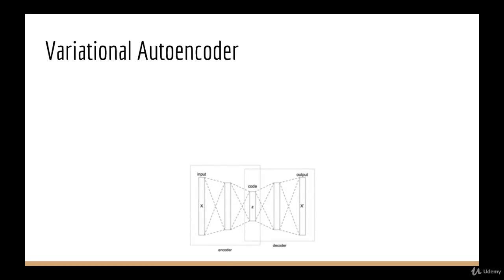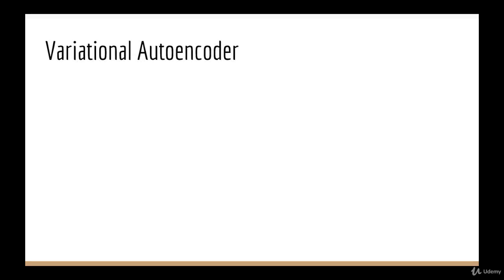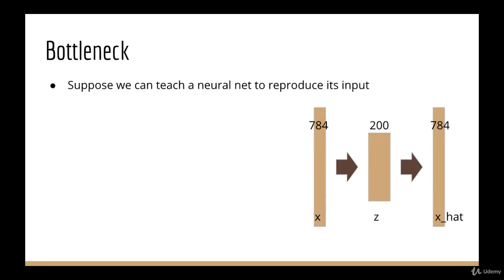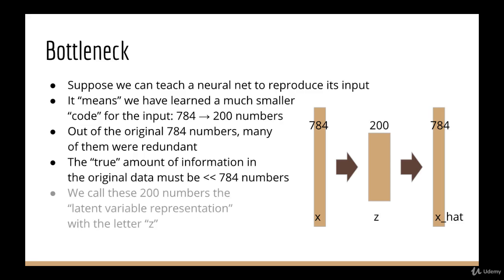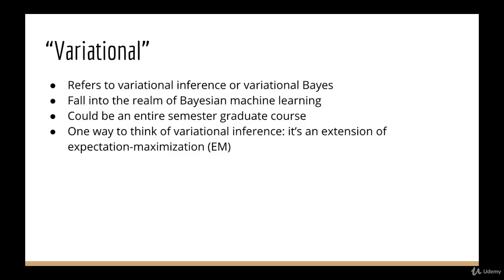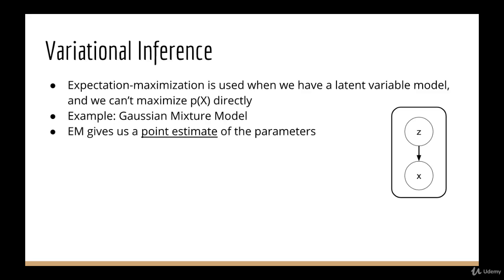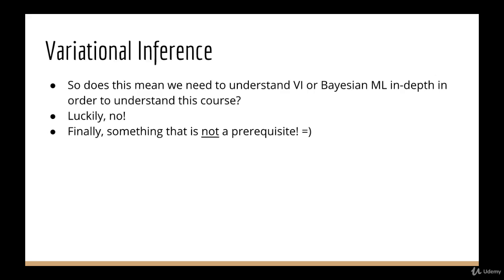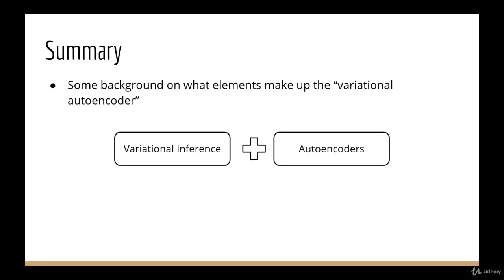Introduction to Variational Autoencoders - Generative Adversarial Networks (GAN) Tutorial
Introduction to Variational Autoencoders is a free tutorial by Lazy Programmer Inc. from Generative Adversarial Networks (GAN) course
Link to this course(Special Discount):
This is the best Generative Adversarial Networks (GAN) Course
Course summary:
Learn the basic principles of generative models
Build a variational autoencoder in Theano and Tensorflow
Build a GAN (Generative Adversarial Network) in Theano and Tensorflow
English [Auto]
Everyone and welcome back to this class unsupervised the learning part to in this lecture. We're going to discuss some of the background behind the variational auto and Carter the variational auto encoder is a neural network that can both learn to reproduce its input but also map a training data to a latent space and then draw samples from the data distribution by sampling from the latent space. If that sounds complicated Don't worry as we will be going through that process in much more detail throughout the next few letters. First let's discuss the name a little bit. Variational on coater. If you've been following my courses then you probably recognize one of these terms but not the other. So let's discuss the easy one first. We know what an auto encoder is. In fact that we practice building one as a warm up to this course. And auto encoder is just a neural network that learns to reproduce its input. One important feature of auto encoders is that typically we choose the number of hidden units to be smaller than the input dimensionality. This creates a bottleneck and it forces the neural network to learn a more compact representation of the data. So what do we mean by that. Well suppose we can teach this encoder to faithfully reproduce its input. Let's assume that the input size to the Sarno encoder is eighty four dimensions and the hidden layer size is 200 dimensions. That means we have learned to represent whatever image we've passed in which consists of seven hundred eighty four numbers as a much smaller code instead 200 numbers. Well what does this mean. That means out of the original 784 numbers many of them were redundant. The true amount of information contained in the original data must then be much less than 784 we typically call these 200 numbers in the head and they're the latest variable representation and we typically use the letter Z to represent it. They shouldn't come as a surprise since we've consistently used the letter Z to represent the hidden layers of the neural network and latent variables in the past. We'll touch on this concept again later. The other term in variational auto encoder which you probably haven't heard of is variational. This refers to variational inference or variational Bayes these techniques fall into the realm of Bazy machine learning which you'd have to have taken a difficult graduate course in machine learning to learn about one way to think of variational in France is that it's an extension of the expectation maximisation or yena algorithm just a warning a lot of this information is not directly related to how variation of all encoders were. It's just sort of historical information to give you a better sense of the big picture. So if you don't quite get it don't worry it's not required to understand the underlying mechanics of the variational auto encoder as you may recall. The expectation maximisation algorithm is used when we have a latent variable model and we can't maximize the effects directly. An example of this is the Gaussian mixture model which we've seen already. The expectation maximisation algorithm gives us a point estimate of the parameters. In other words it can be seen as a frequentist statistical method what variational inference does is it extends this idea to the Bazy and realm where instead of learning point estimates of the parameters we learn their distributions instead. So does this mean you have to understand variational inference in order to understand this course. Luckily no. You must be happy to hear that there is finally one topic that is not a prerequisite to this course. So why don't we need to understand variational inference in order to understand variational auto and courters. Well it would certainly help to have a deeper understanding of variational variation and coder's but learning how one works mechanically and implementing one in code do not require this deep understanding. And as I mentioned earlier if you do decide one day that you want to learn about variational inference and similar Bazy methods realize that it will be extremely challenging very difficult conceptually and mathematically so it wouldn't be practical to make it a prerequisite to this course. So that's just some background on what elements combine